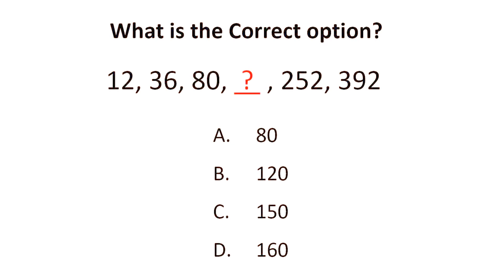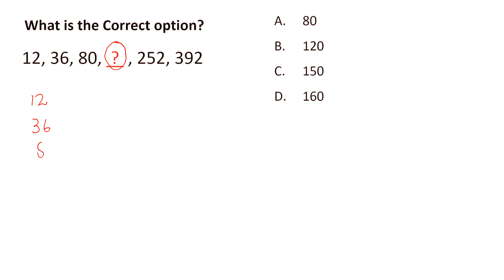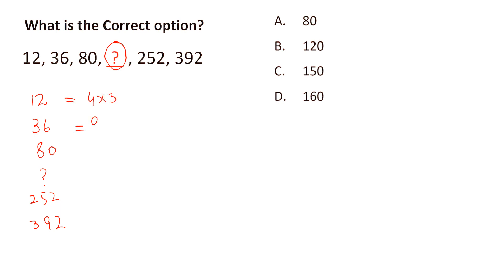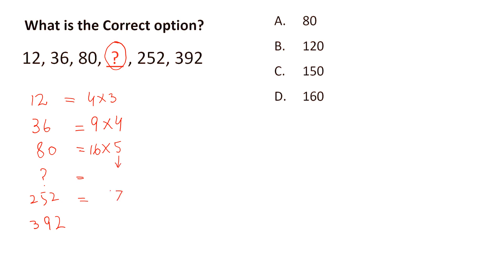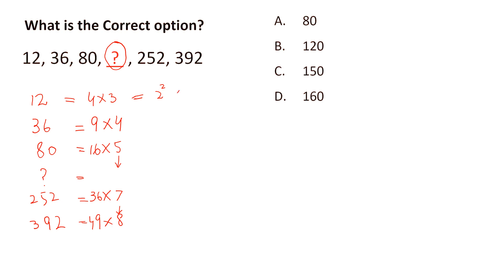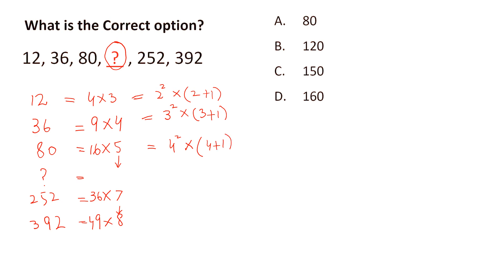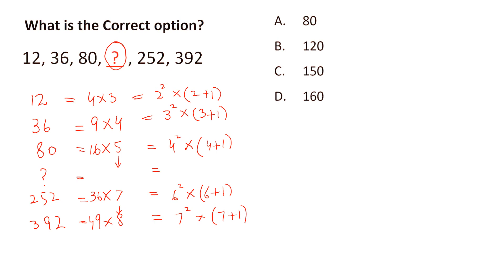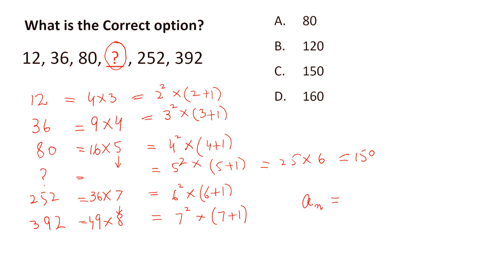How to find the missing term in this Tricky squence Question | Give it a try